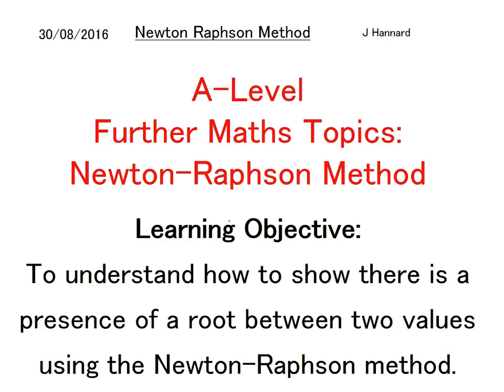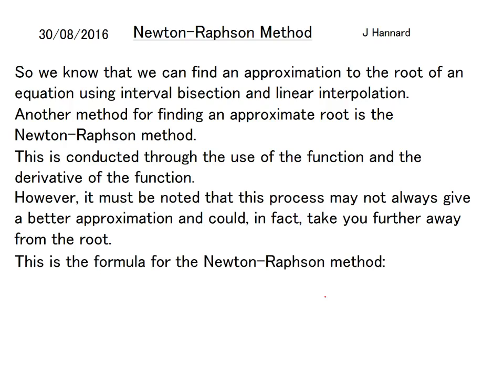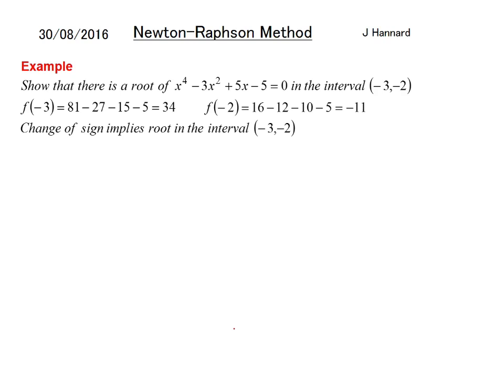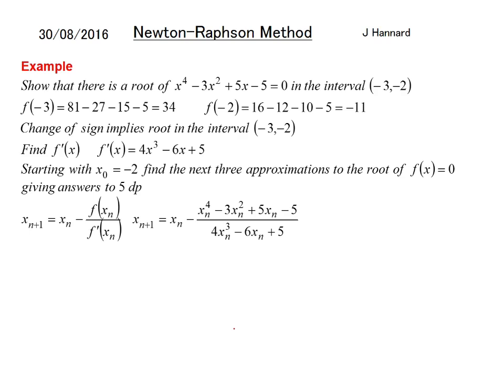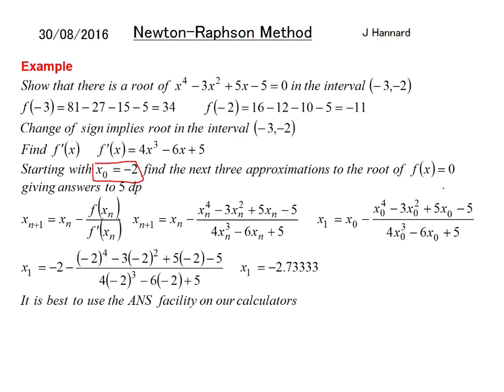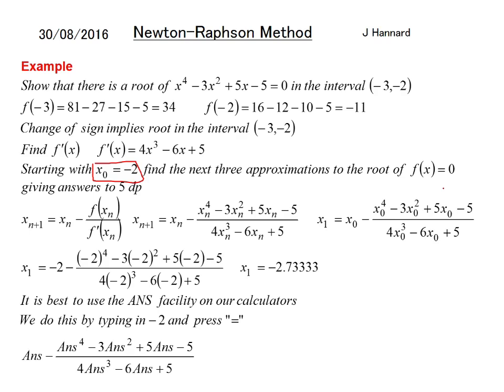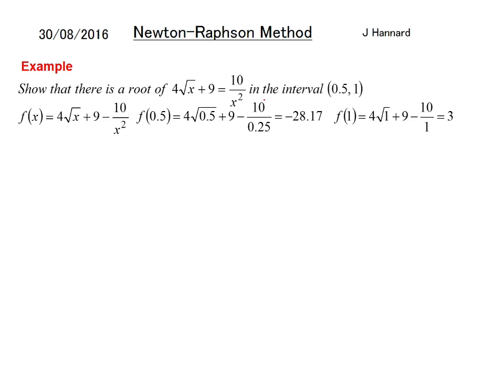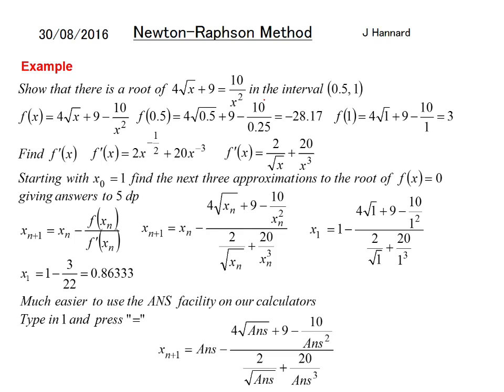A-Level Further Maths Topics - Further Pure 1 (FP1) - Lesson 12: Newton-Raphson Method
Hello and welcome to powerpoints to help you with your A-Level Further Maths Course. This is a course that I have studied the last two years and after positive feedback from my OCR FSMQ content, I have decided to put together some Further Maths stuff over the summer. PLEASE NOTE: I am NOT a qualified teacher and am merely doing this for fun and may not be the best teacher in the world!

More lessons on the way and they will be uploaded every two days!

GOOD LUCK WITH YOUR A-LEVELS!